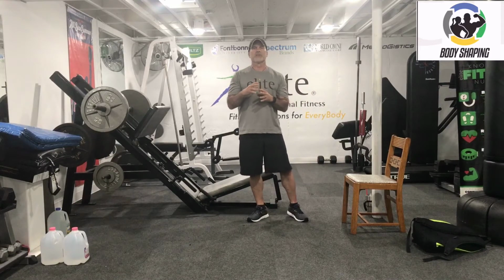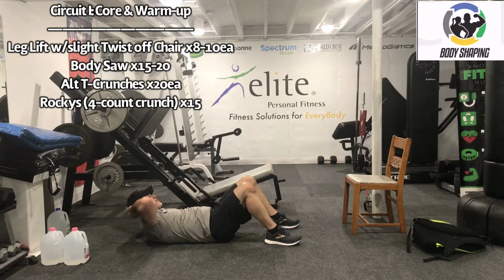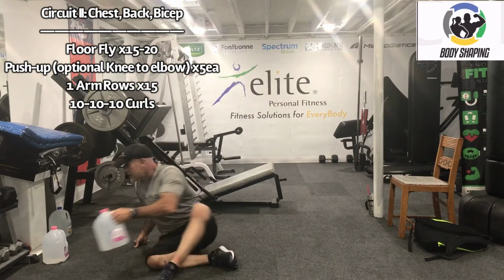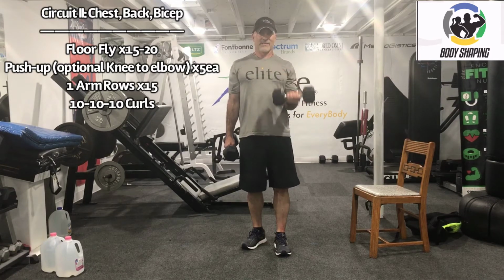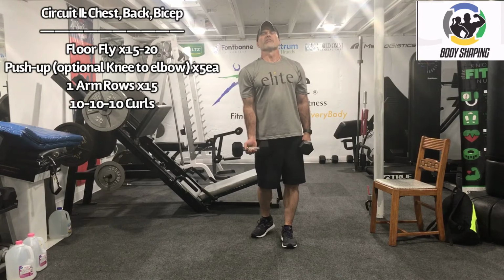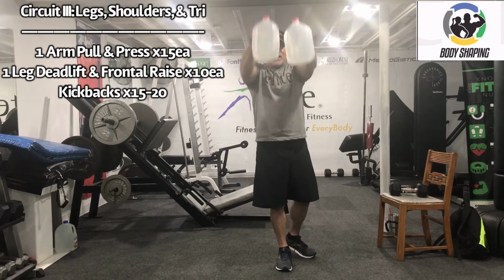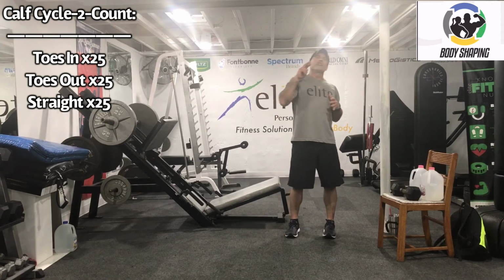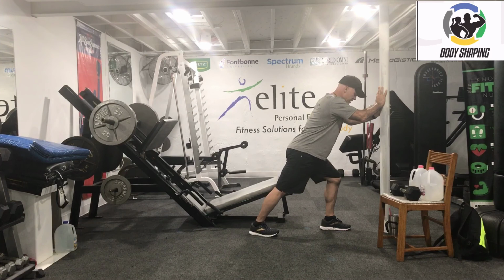Spectrum Body Shaping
In home workout, no equipment